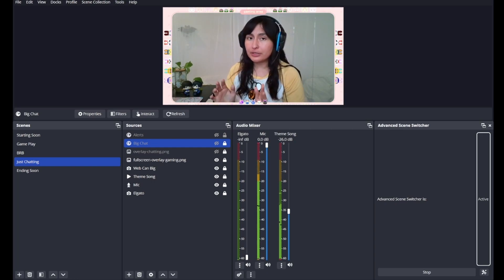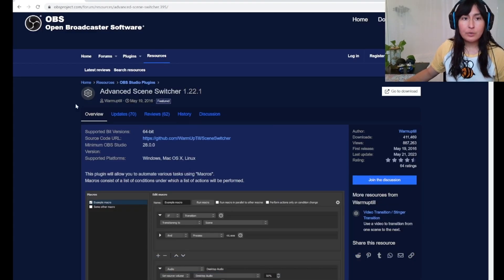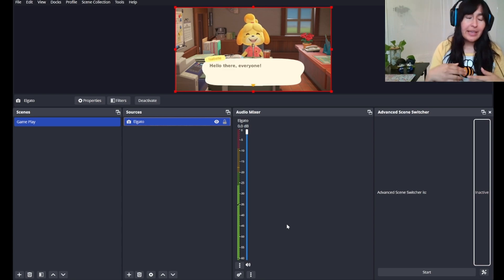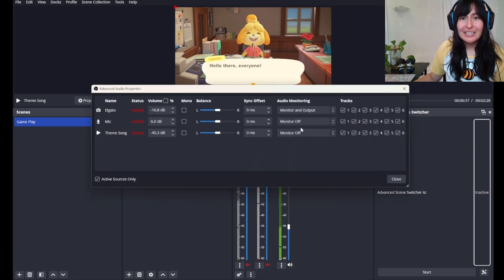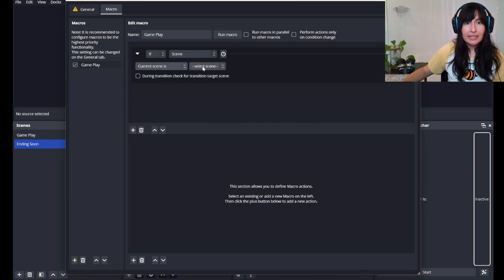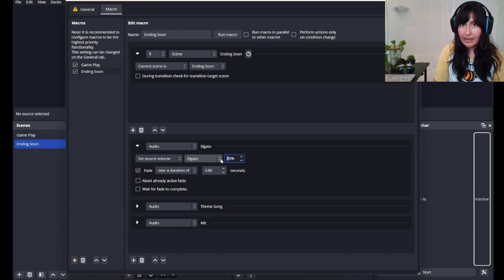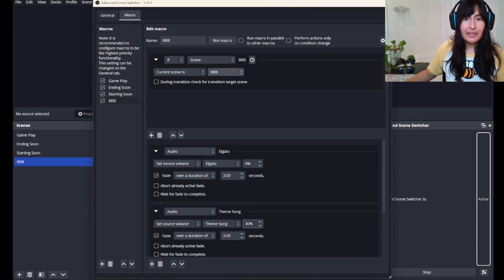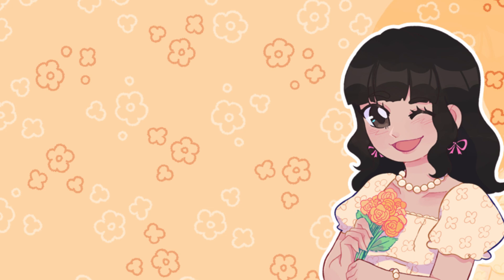How to Cross-Fade Audio in OBS | Advanced Scene Switcher Tutorial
Learn how to use the Advanced Scene Switcher to fade audio in and out when you change scenes in OBS. No bots, no coding, no stream decks needed. This video is aimed towards beginners, so you’ll also learn how to add scenes, add sources, adjust audio levels, and how to reset docs on OBS.

I know my tutorial is long, but setting up the scenes correctly plays a big role in getting the Advanced Scene Switcher to work properly.

Time Stamps
0:00 Intro
0:47 Demo. [What this tutorial will teach you.]
2:07 Download and install the Advanced Scene Switcher
3:09 Dock the Advanced Scene Switcher in OBS
3:41 Create the Game Play scene and add the audio/game sources.
7:15 Finish adding other sources to the Game Play scene. [Overlays, chat, alerts, etc.]
7:38 Duplicate the Game Play scene, rename it Ending Soon. Keep the audio/game sources the same. The other sources can be changed to fit the new scene.
8:32 How to use the Advanced Scene Switcher to create a macro for the Game Play scene.
11:11 Use the Advanced Scene Switcher to create a macro for the Ending Soon scene.
12:24 Create the BRB and Starting Soon scenes by duplicating the Ending Soon scene. Keep the audio/game sources the same. The other sources can be changed to fit the new scene.
13:05 Use the Advanced Scene Switcher to create macros for BRB and Starting Soon scenes.
14:13 Duplicate the Game Play scene, rename it Just Chatting. Keep the audio/game sources the same. The other sources can be changed to fit the new scene.
14:31 Create a macro for the Just Chatting scene by duplicating/editing the Game Play macro.
15:26 How to reset your docs on OBS
15:43 Outro

Written Tutorial
(December Update: Sorry I keep saying I'll have this completed, but it's still a WIP.)